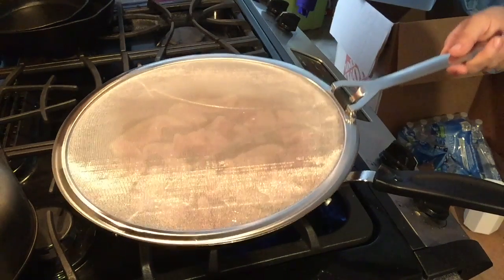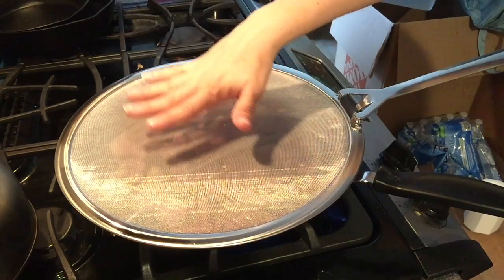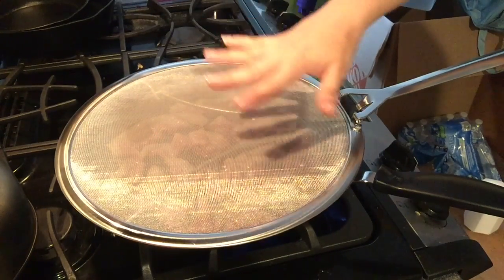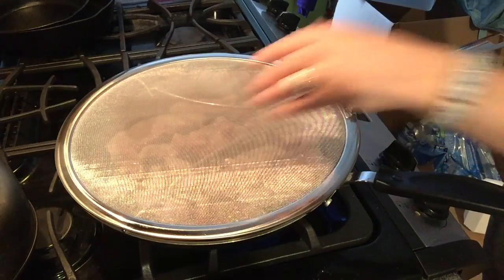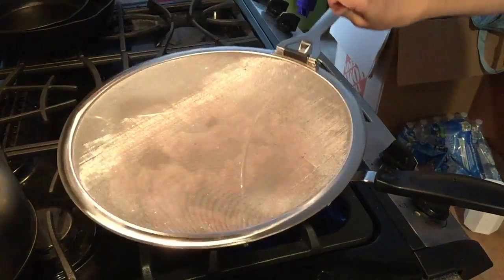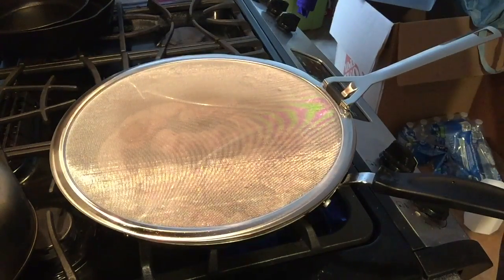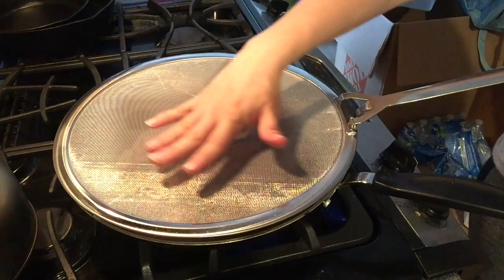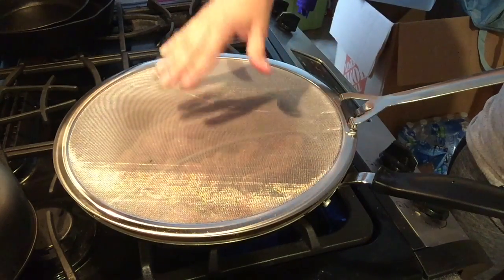Culina Splatter Screen Review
I received this product at a discounted price for an honest and unbiased review.